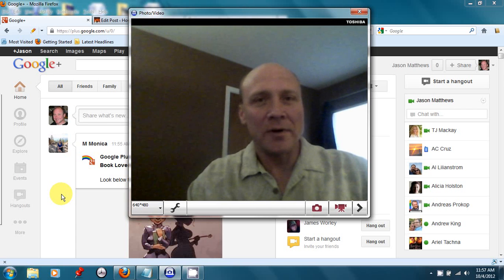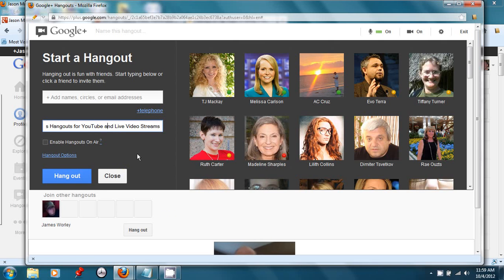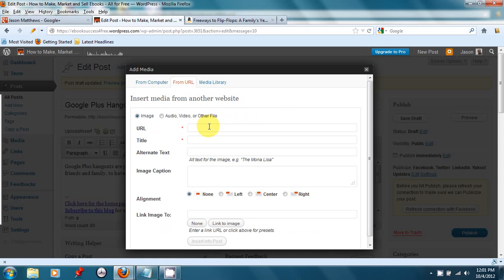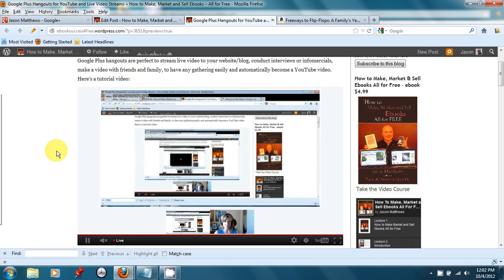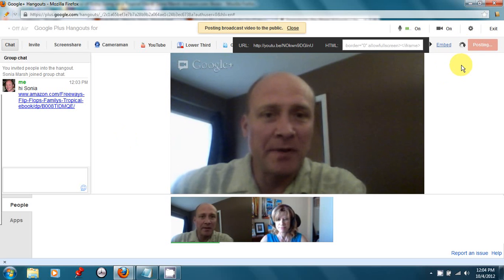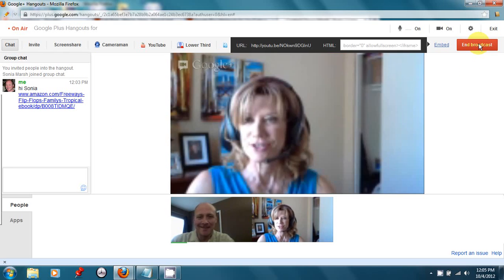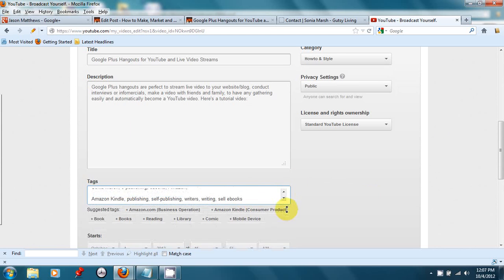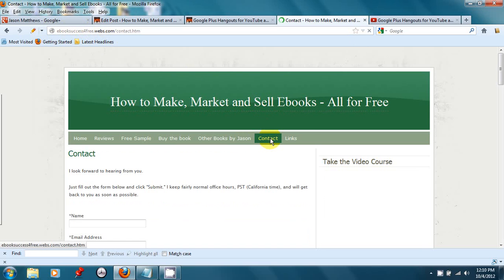Google Plus Hangouts for YouTube and Live Video Streams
Google Plus hangouts are perfect to stream live video to your website/blog, conduct interviews or infomercials, make a video with friends and family, to have any gathering easily and automatically become a YouTube video. Here's a tutorial video: